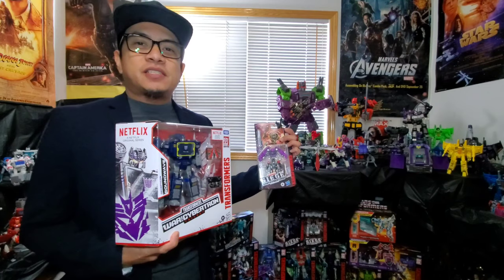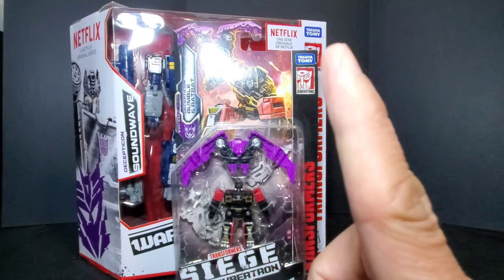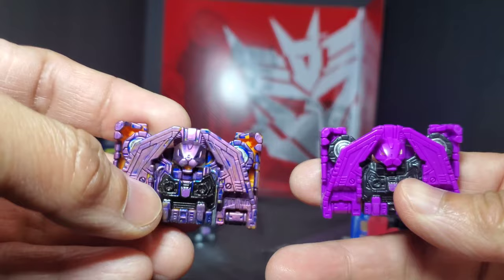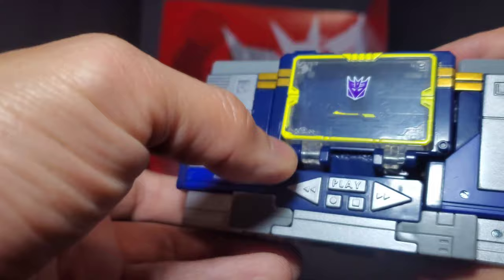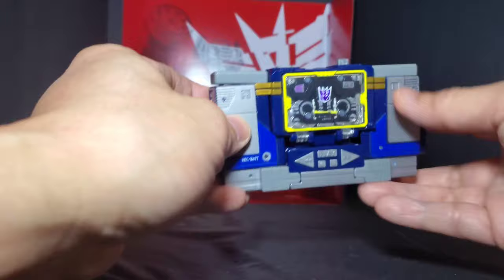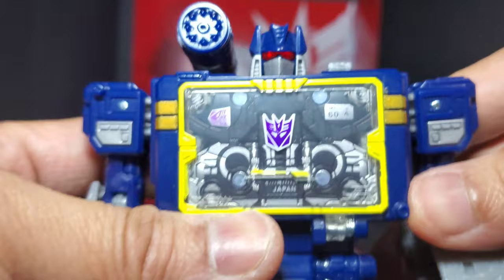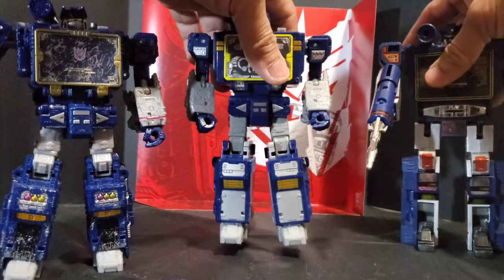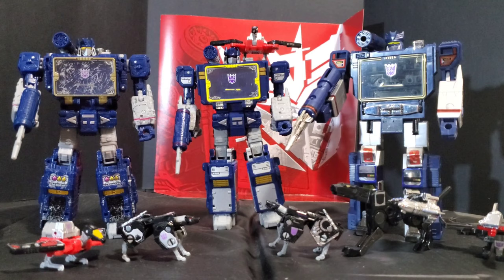VLOG 124: SOUNDWAVE w/ Laserbeak, Ravage, Rumble & Ratbat (Netflix Exclusive review in 21 minutes!)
ADULT COLLECTORS WELCOME TO BUBBACHUCK14 and I've got a new video for you! It's VLOG #124 and I am excited to bring you this awesome Walmart Exclusive SOUNDWAVE along with SPY PATROL 2!

THANK YOU RYE DE LARA for getting this elusive figure for me!